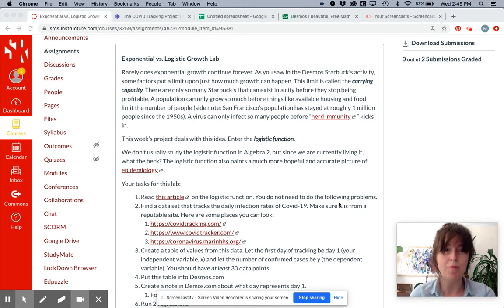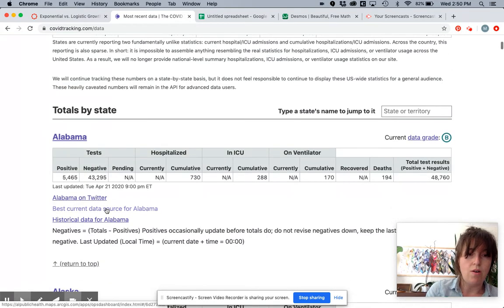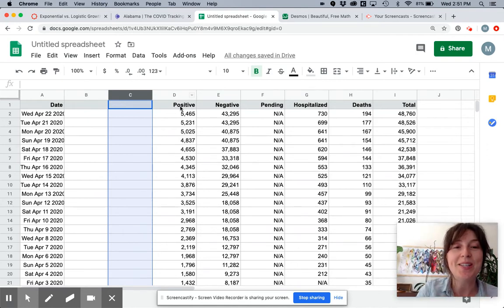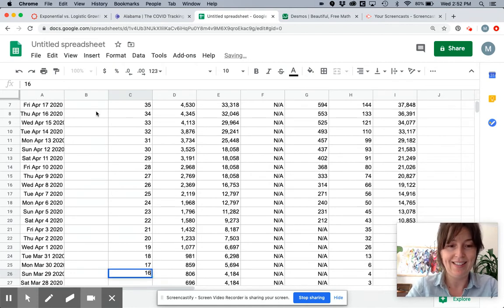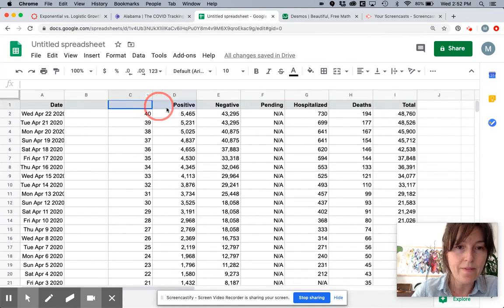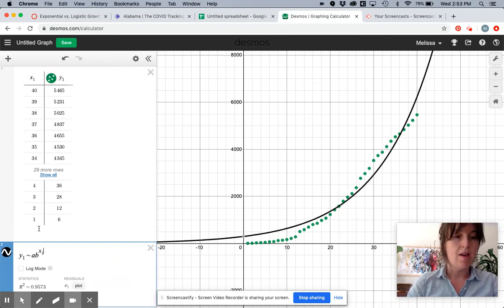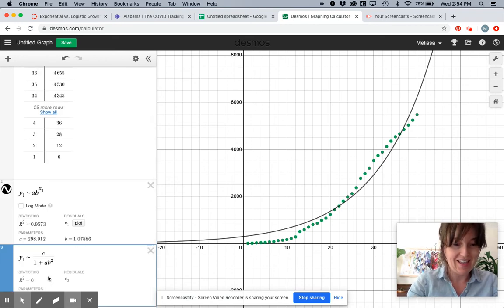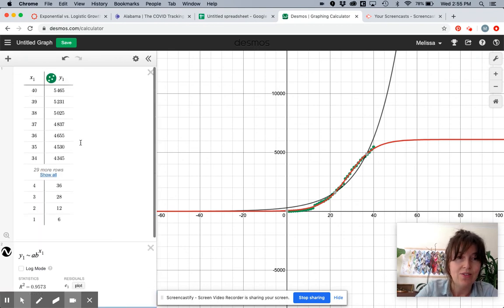Untitled: Apr 22, 2020 2:55 PM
A2 Exponential vs. Logistic